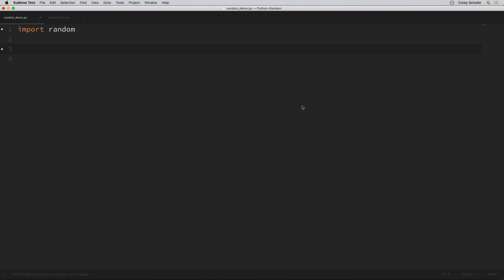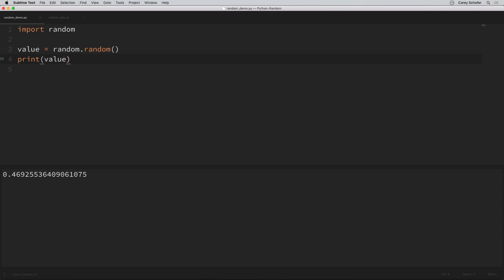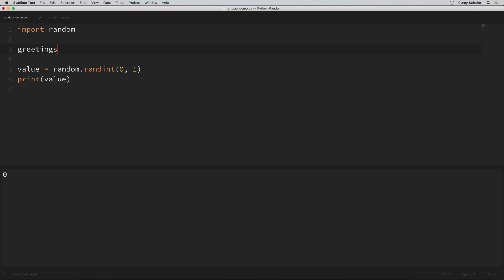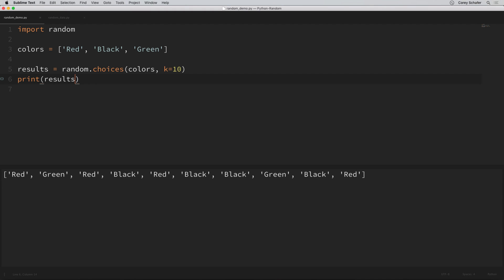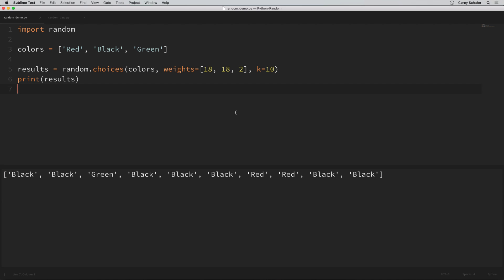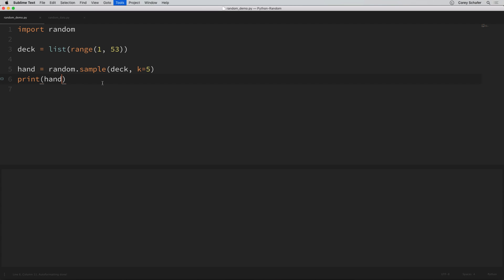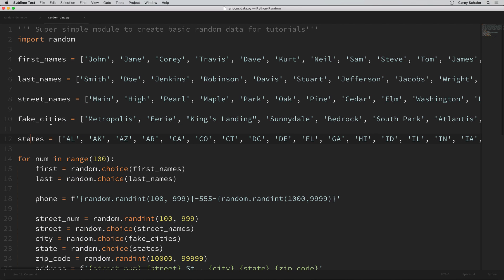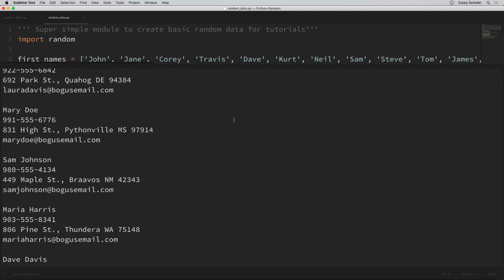Python Tutorial: Generate Random Numbers and Data Using the random Module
In this Python Programming Tutorial, we will be learning how to generate random numbers and choose random data from lists using the random module. I personally use the random module pretty often in my tutorials to generate random data. This can also be used be games, simulations, and plenty of other useful tasks. Let's get started.

✅ Equipment I Use and Books I Recommend: